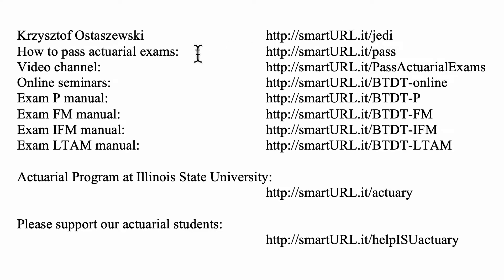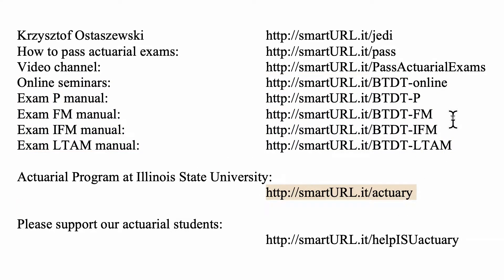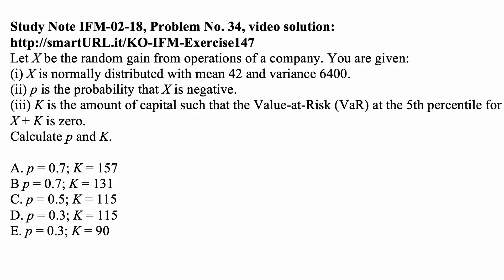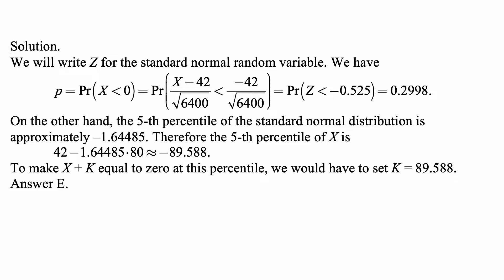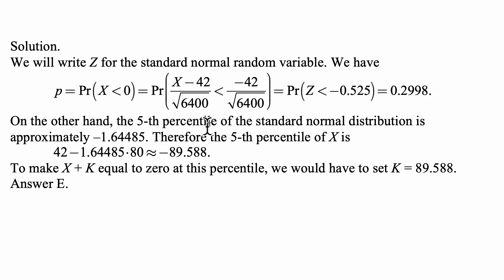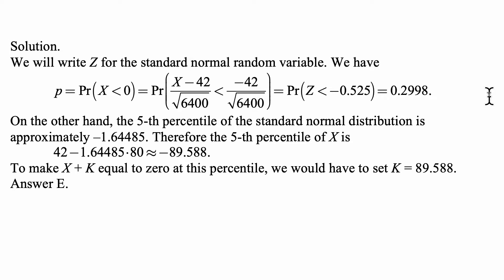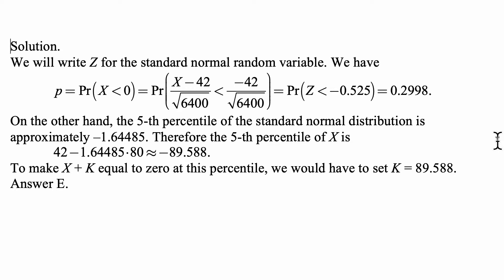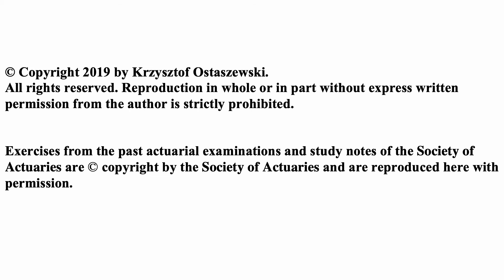Exam IFM exercise for October 29, 2019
Exam IFM exercise for October 29, 2019, Study Note IFM-02-18, Problem No. 34, video solution